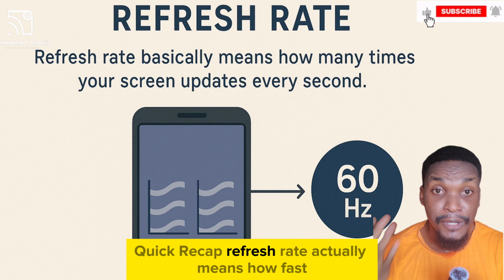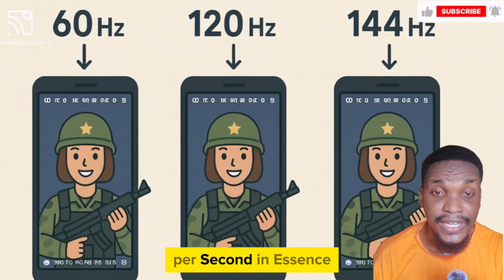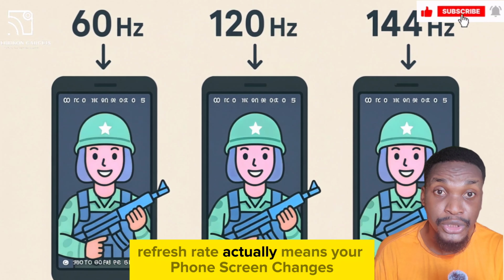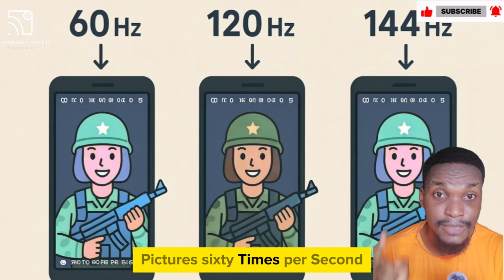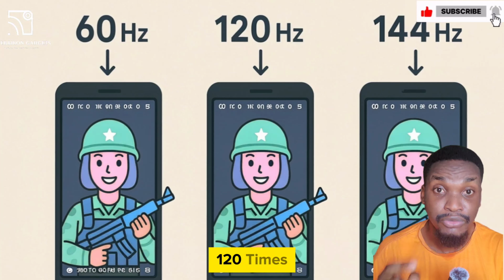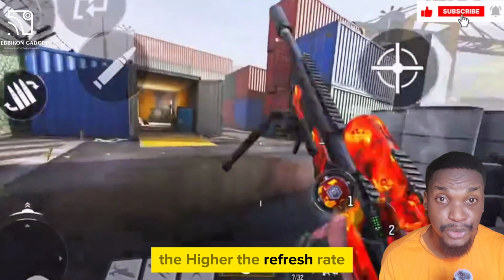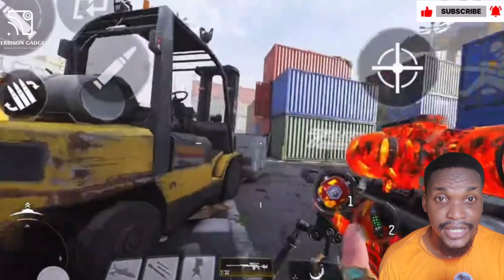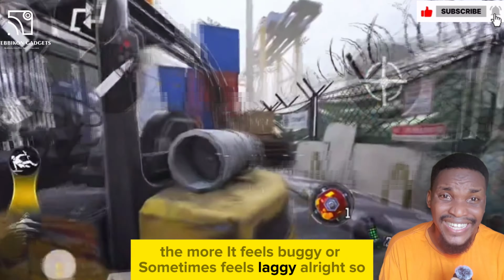Why is Refresh Rate Low On My Smartphone?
Ever wondered why the refresh rate is low on your smartphone?
In this video, we break down what causes smartphone refresh rate issues, why your screen feels laggy, and how to fix low refresh rate problems fast. From hidden smartphone display settings to simple Android tricks, we’ll help you optimize performance and get smoother visuals.

Or